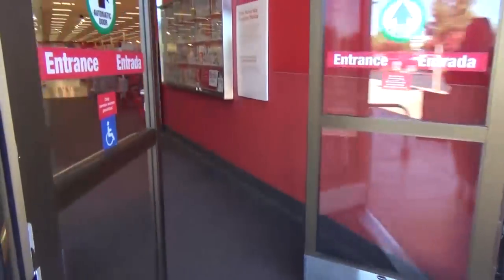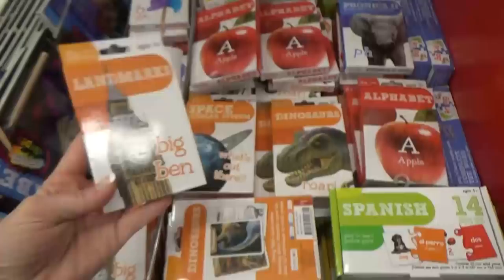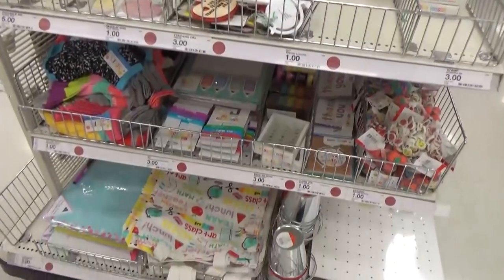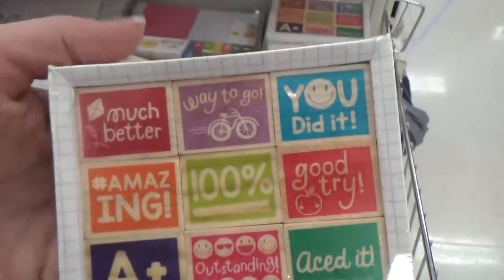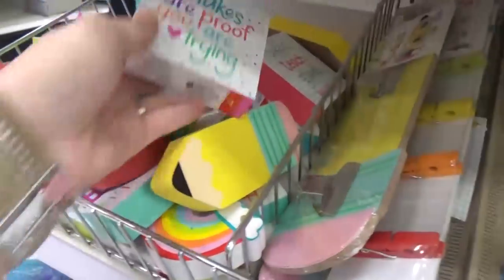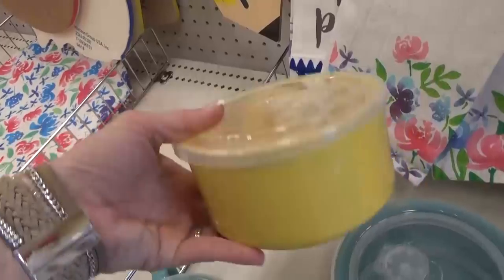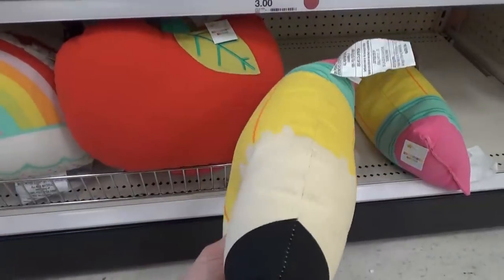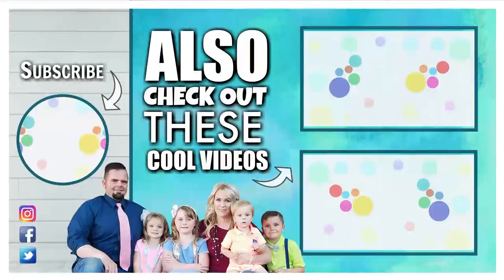Target Dollar Spot | Back To School 2018 | Shop With Me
This is part 2 in a series of 2018 back to school shop with me videos and hauls. I'm collecting lots of fun things and will be doing some really fun giveaways coming up!